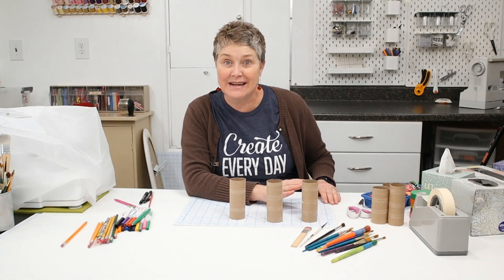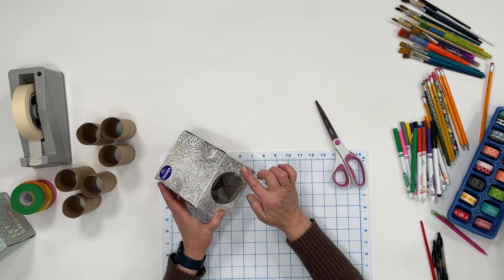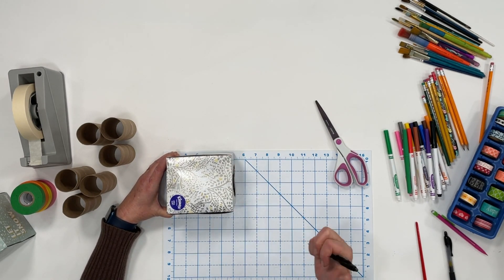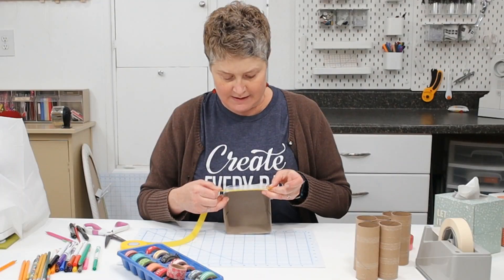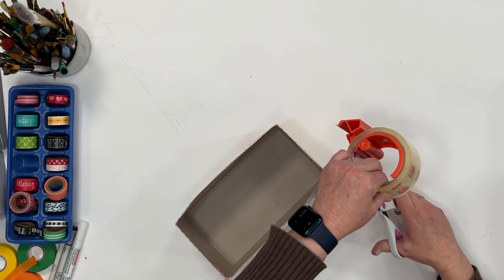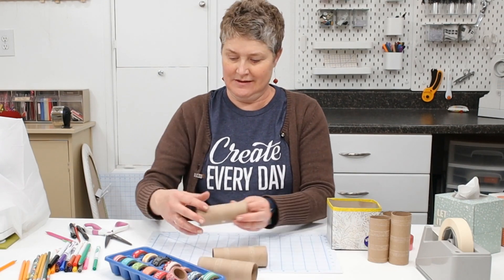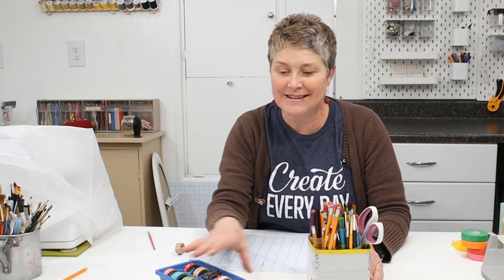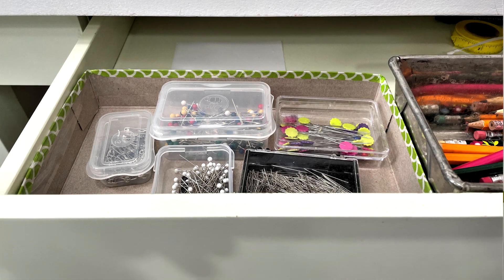DIY Empty Tissue Box Organizers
In this crafting tutorial, I show you how easy and quick it is to take an empty tissue box and make handy little organizer boxes.

00:00 Introduction
01:25 Trimming the Box
01:54  Finishing Top Box edge
03:34 Adding Box Dividers
04:40 Drawer Divider Ideas

This is a great way to reuse, repurpose and recycle.

COLORED MASKING TAPE - Amazon (paid link)